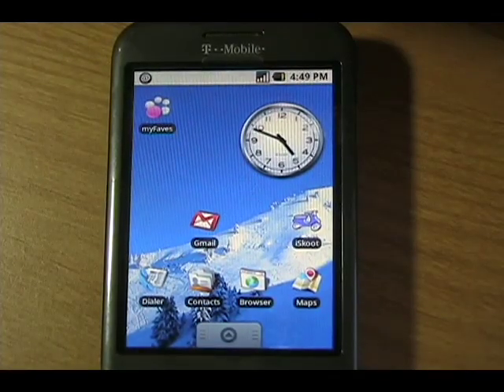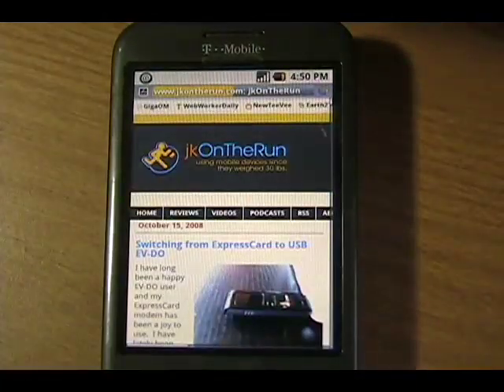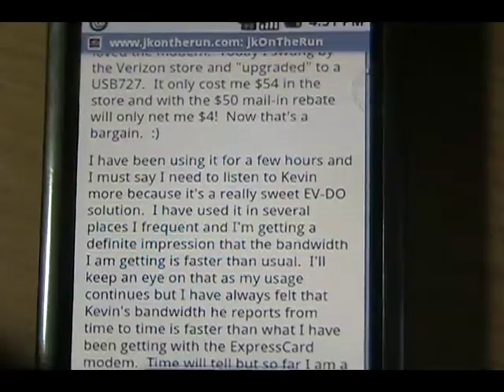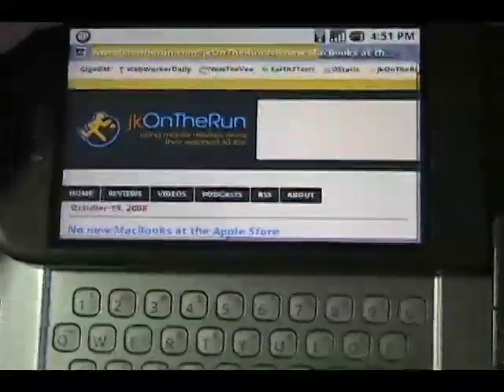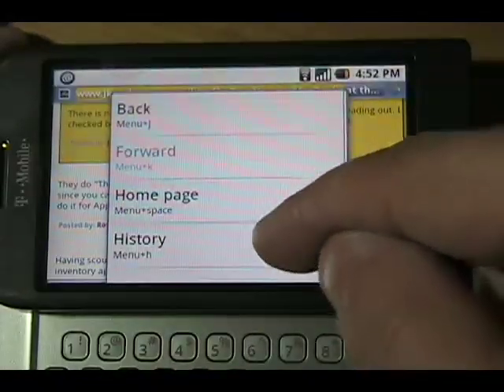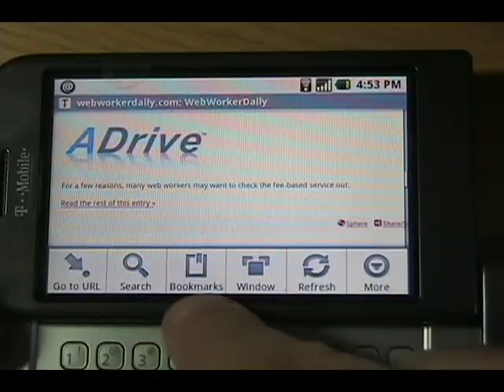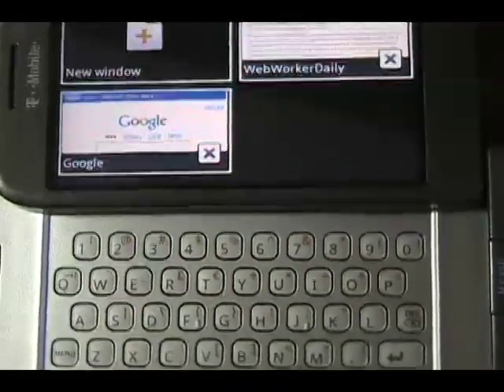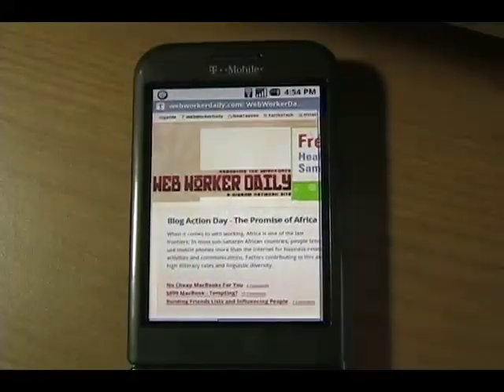T-Mobile G1 web browsing overview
Here's a quick look at the browser included on the Android-based T-Mobile G1 handset.